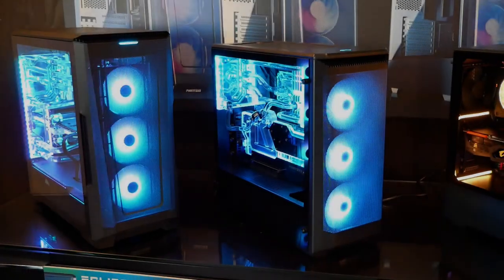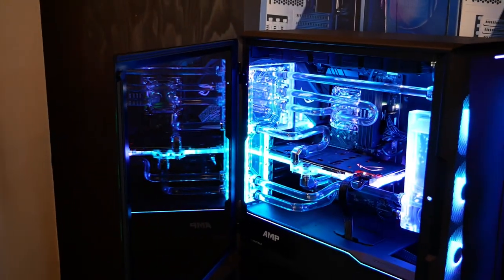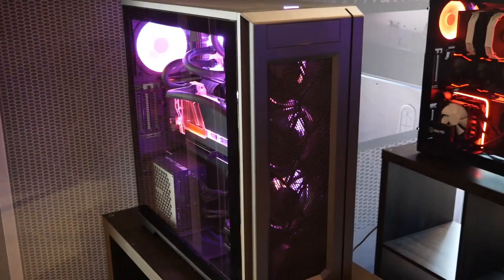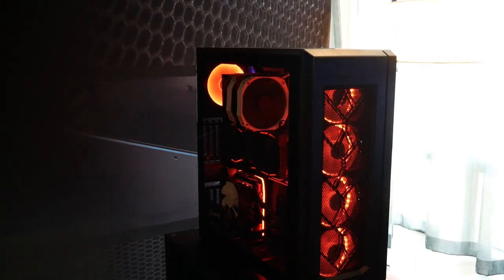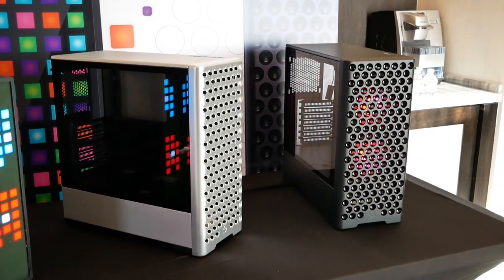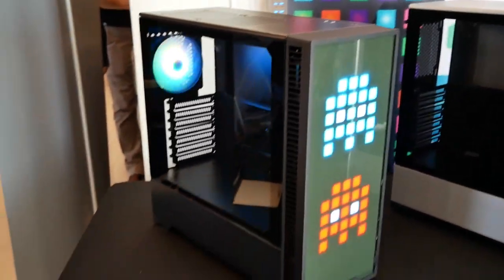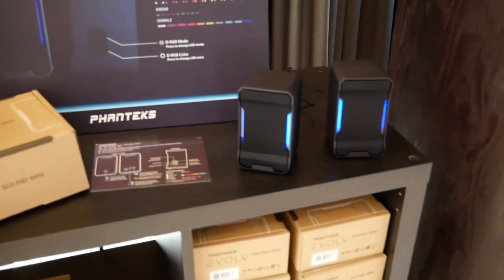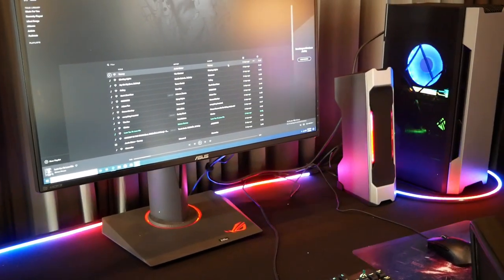CES 2020: Phanteks Debuts Eclipse 500A, 300A, and Enthoo Pro II, plus Desktop Speakers!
Phanteks had a few surprises in store at CES this year, including an awesome new P500A, which is destined to become a best-seller, the absolutely-massive Enthoo Pro II, plus some sweet desktop and Bluetooth speakers styled after classy cases in the Phanteks pantheon of cases, the Evolv and Evolv Shift. Also on display were several new Metallic Gear cases, offering healthy doses of style at very low prices.